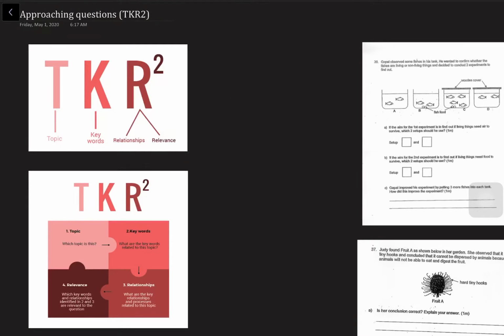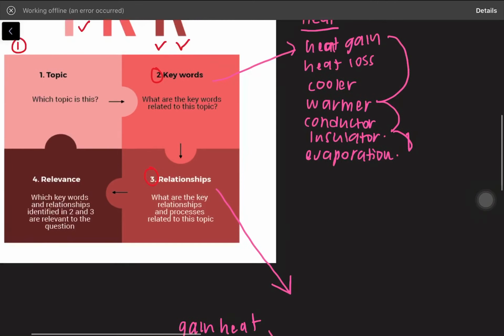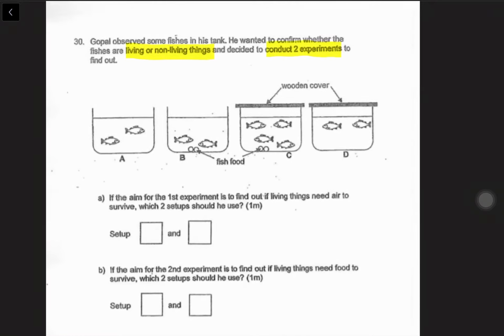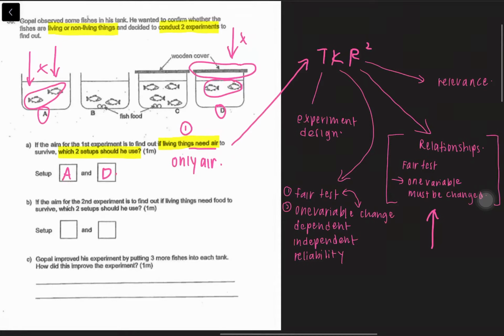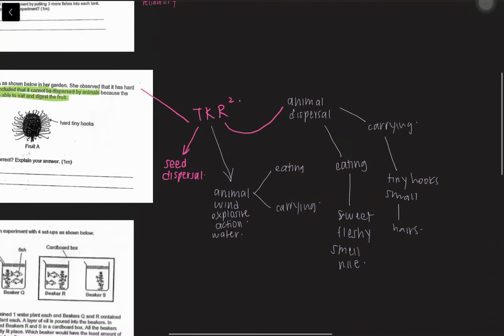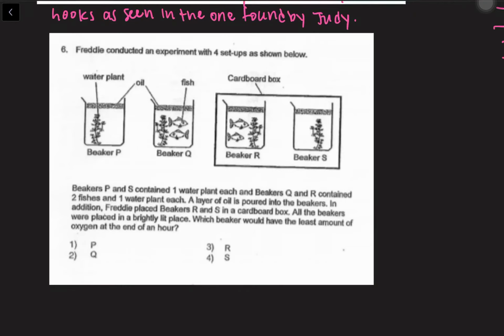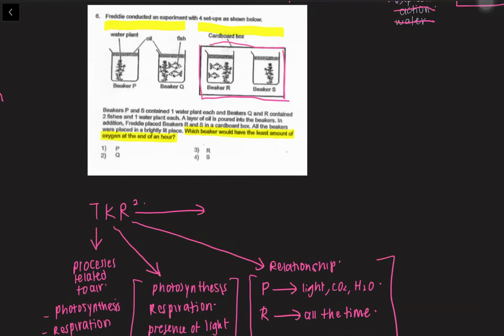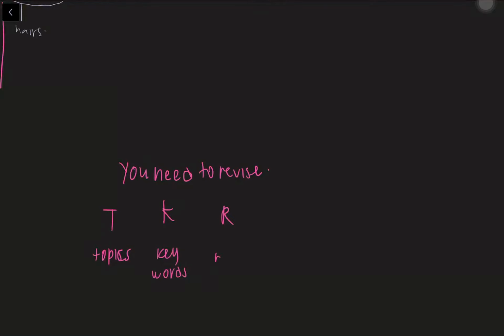TKR2 method to figuring out questions